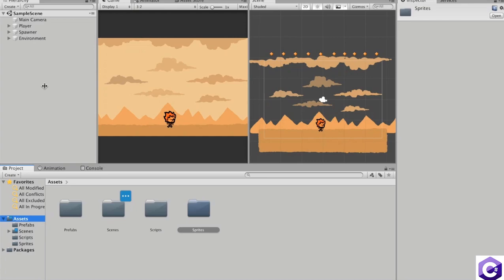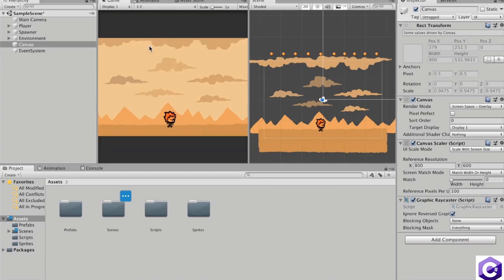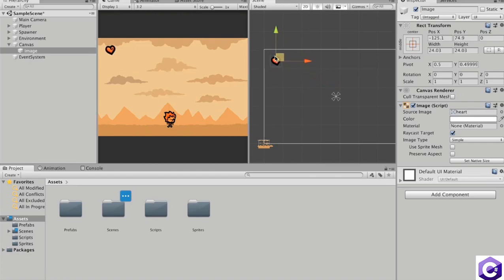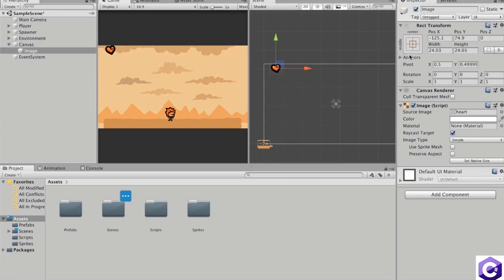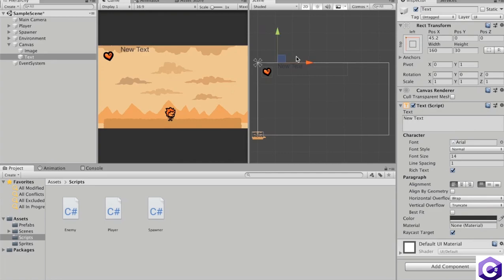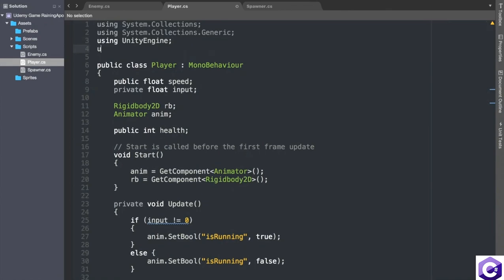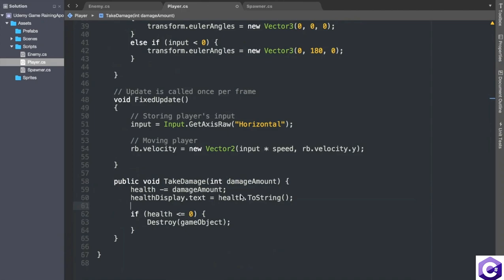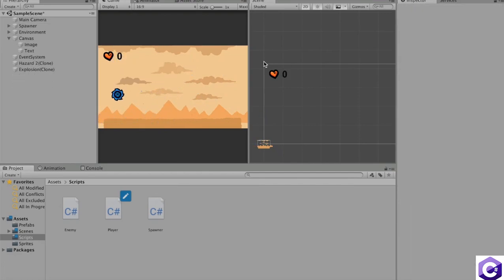Adding UI to our Game C# Fundamental Unity Part #35